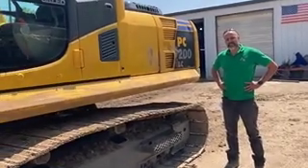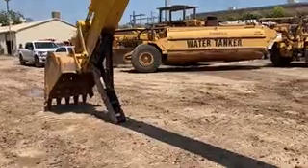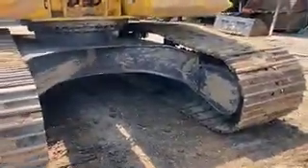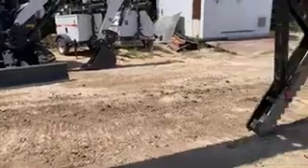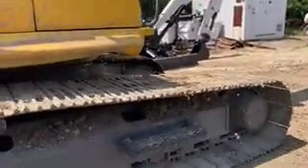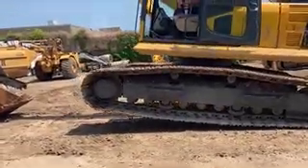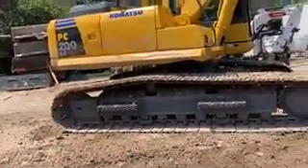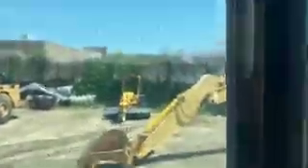Komatsu PC200LC-8 review and walk around 625